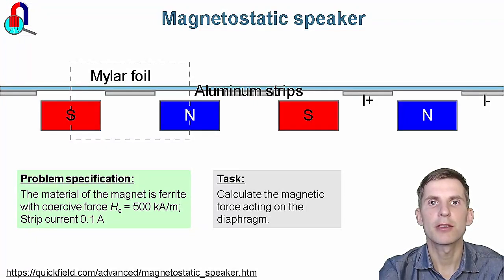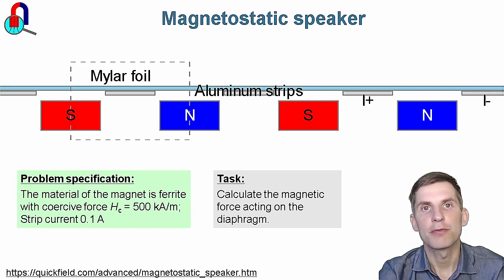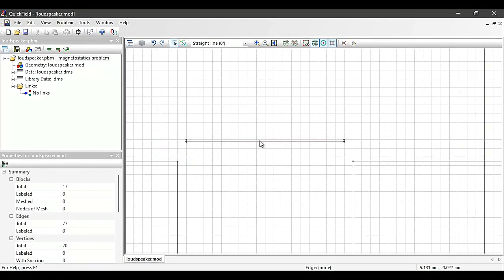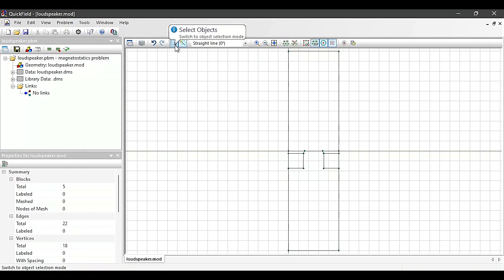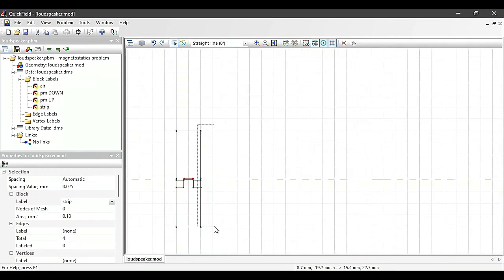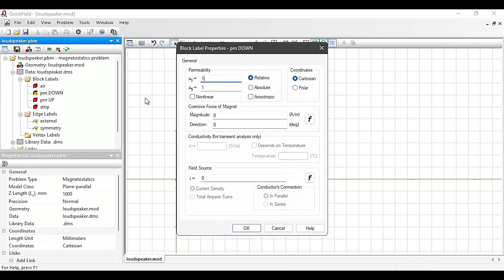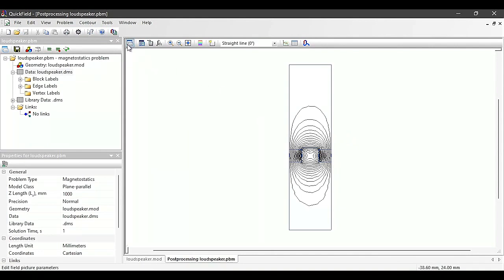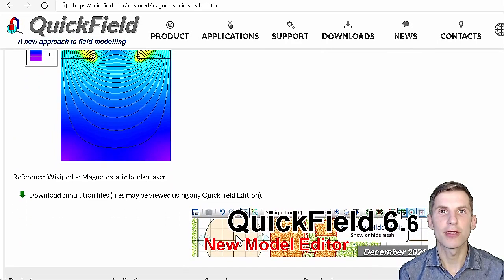QuickField Webinar: Loudspeaker simulation. Part 5. Magnetostatic Speaker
Loudspeaker simulation with QuickField
Free webinar on February 25, 2022
Part 5. Magnetostatic Speaker

Loudspeaker may be considered as an electro-acoustical transducer, device which transforms electromagnetic energy to acoustic energy. Electrical audio signals from microphone or recording equipment should be transformed to vibrations of some membrane, which pushes the air forth and back and causes the air waves which are heard by our ears. There are many different physical principles, used in such devices. We will show you planar electrostatic, planar magnetostatic and dynamic cone loudspeaker models.

Dynamic loudspeaker inductance
Voice coil of a speaker
Electrostatic loudspeaker
Magnetostatic loudspeaker